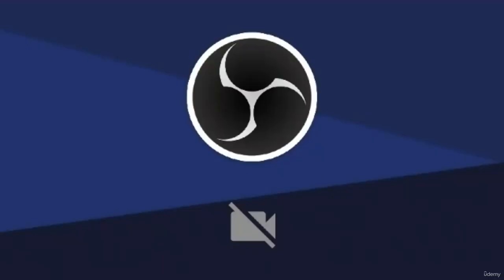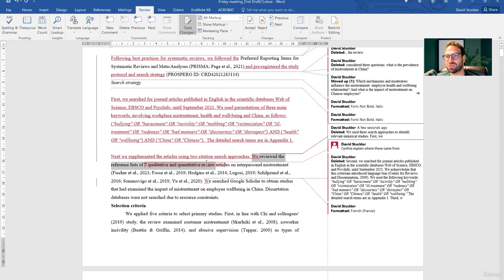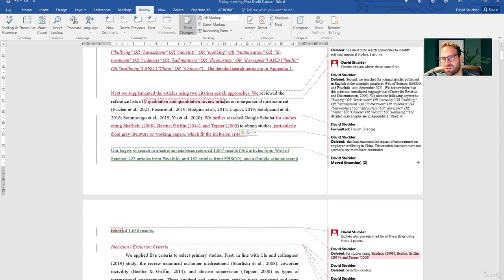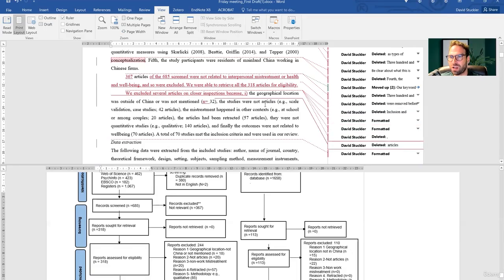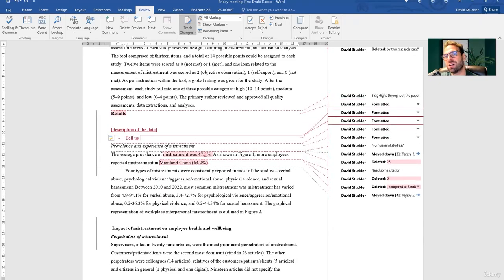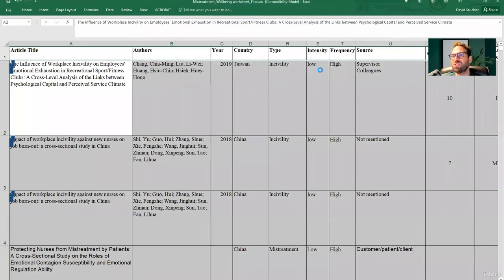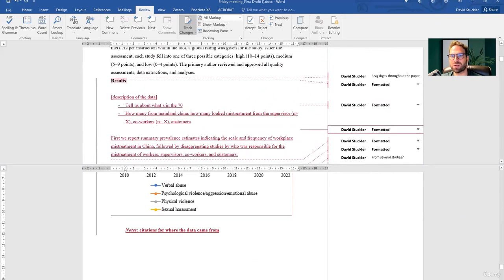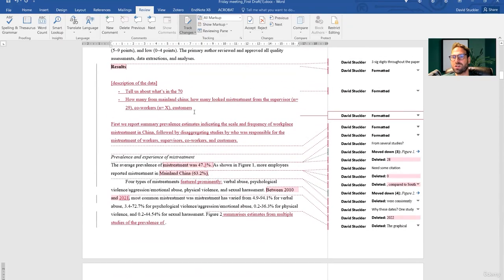7 Live demonstration session refining the results section